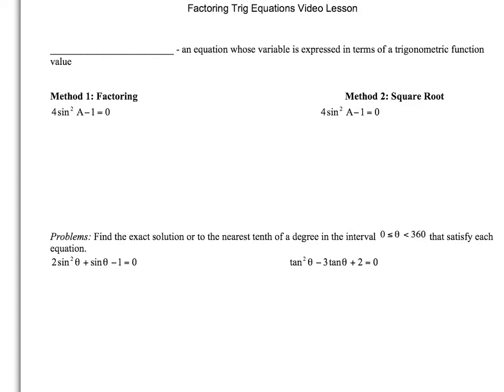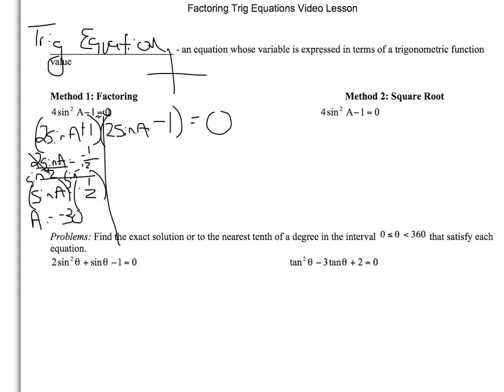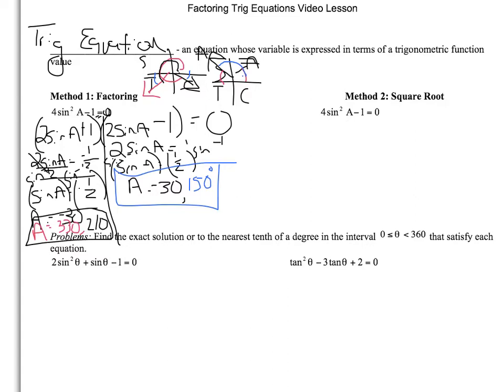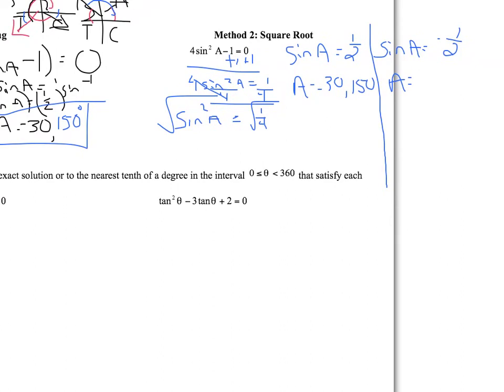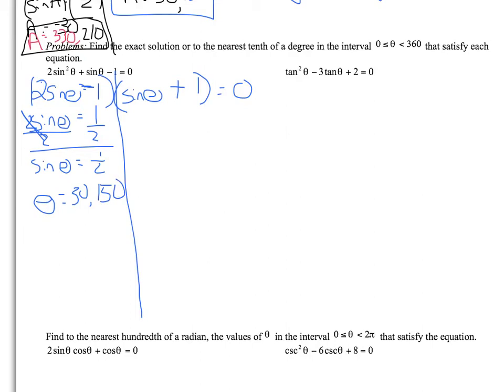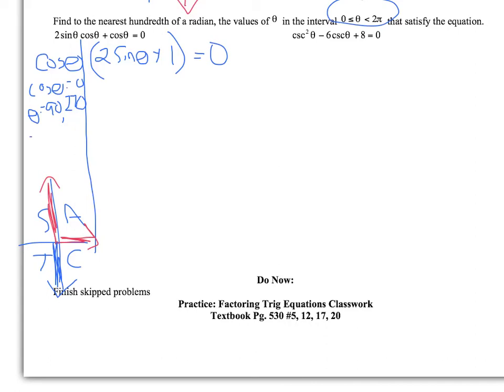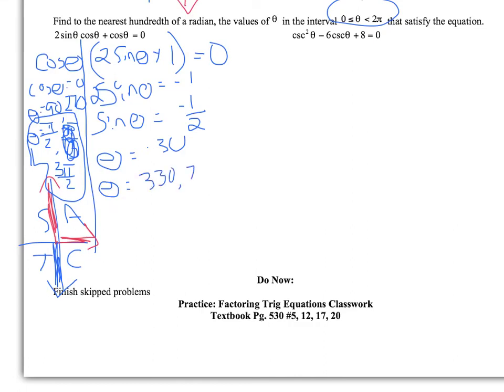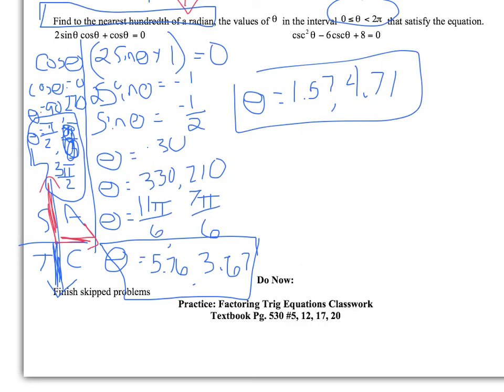Factoring Trig Equations